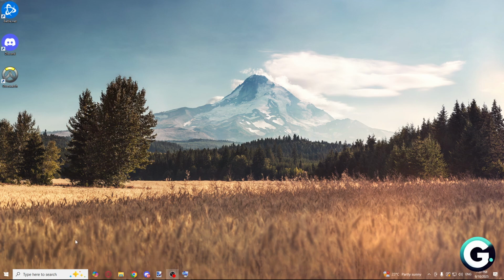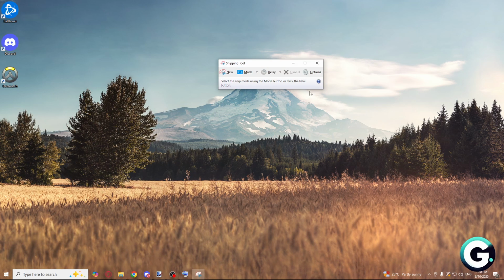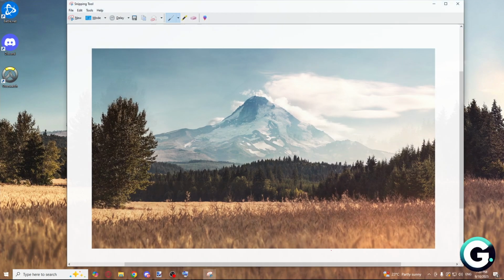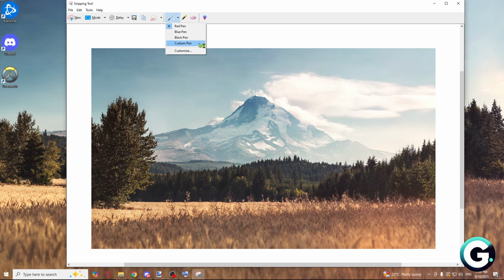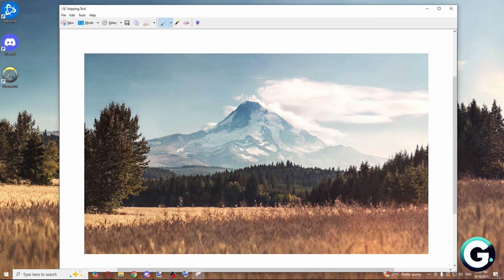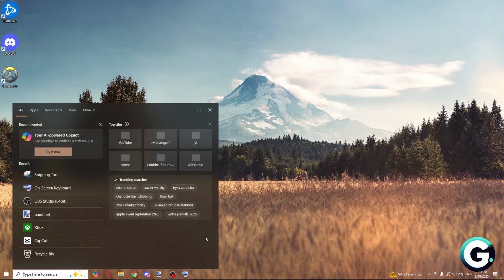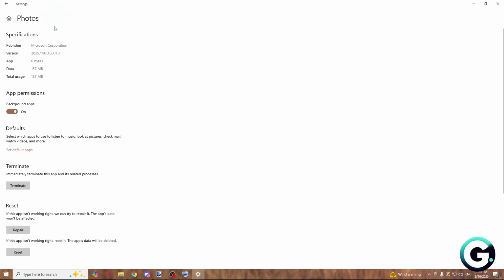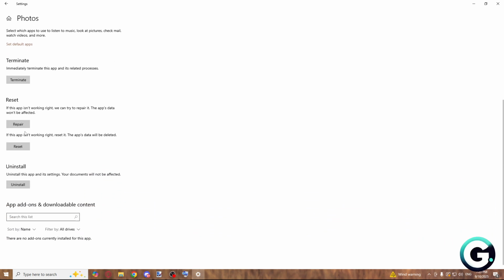How to Fix Snipping Tool Not Working on Windows 10/11 (Easy Solutions)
Hello in this video I will show: How to Fix Snipping Tool Not Working on Windows 10/11 (Easy Solutions)

In this video:How to Fix Snipping Tool Not Working on Windows 10/11 (Easy Solutions)